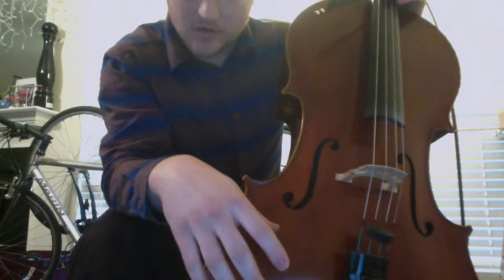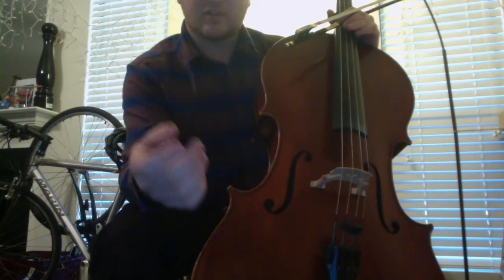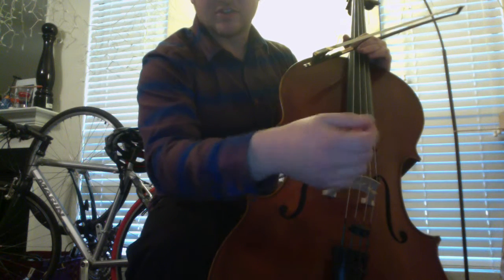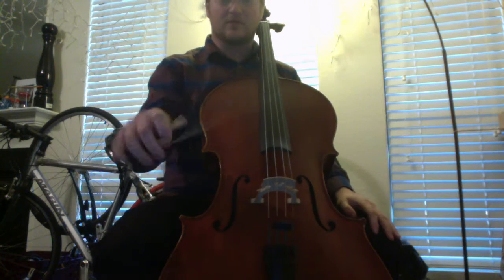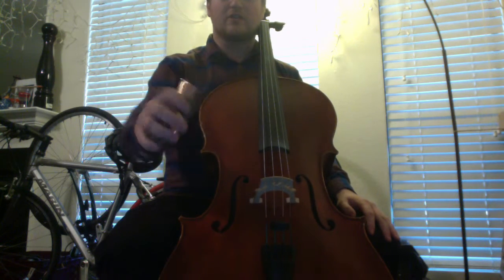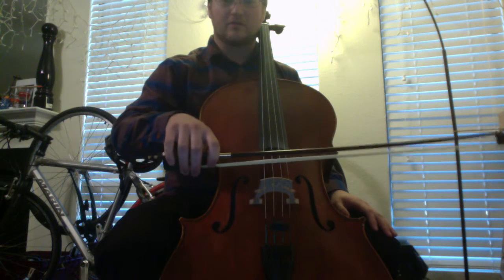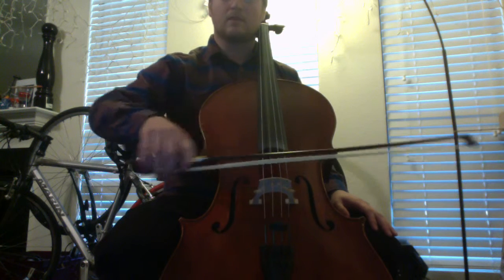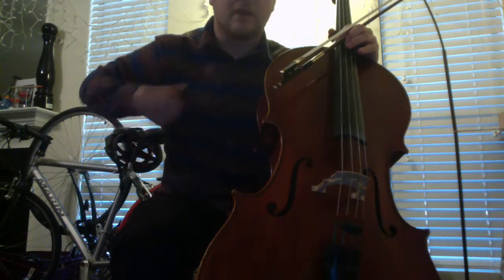Cello Bow Technique - Wrist Twist vs Whole Arm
Quick miniature in response to a forum question from r/thefourthchipmunk on bow mechanics.